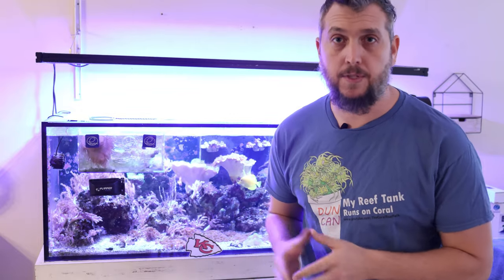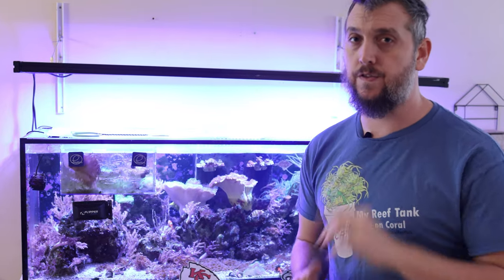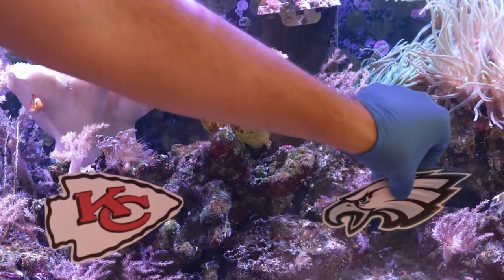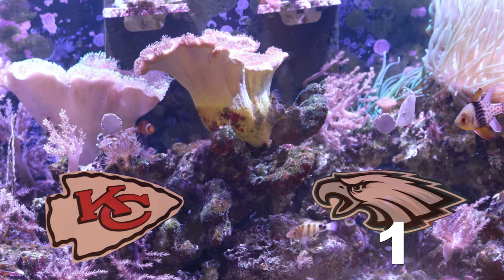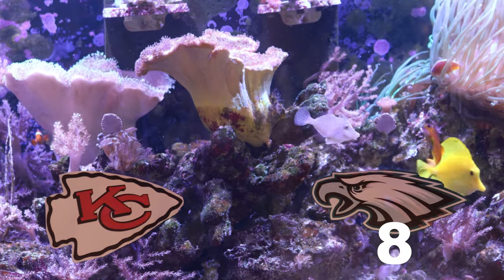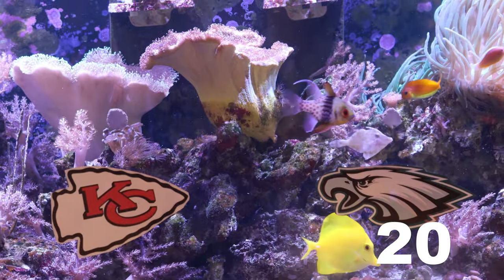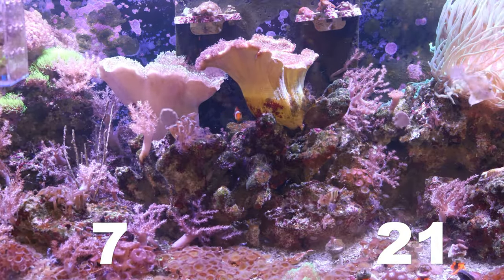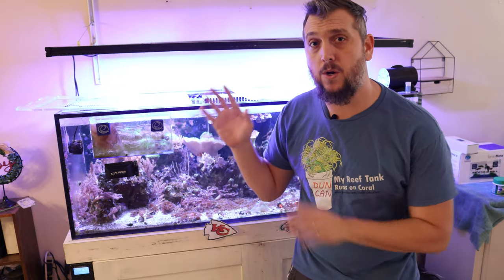Aquarium Fish Are So Smart they Pick The Winner of Super Bowl 57!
Kansas City Chiefs Vs. Philadelphia Eagles! Are My Reef Aquarium Fish Smart enough to predict the WINNER! Watch as the marine fish predict the winning team for super bowl 57. Aquariums are full of amazing animals, will they be amazing enough to pick the score as well?